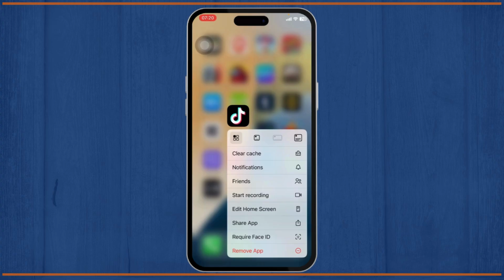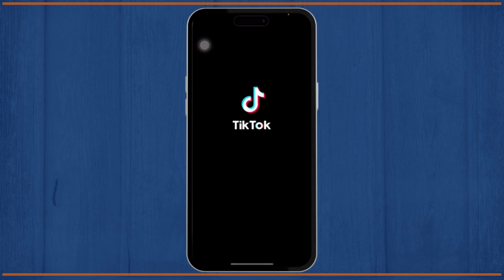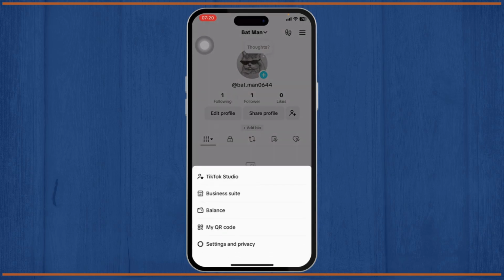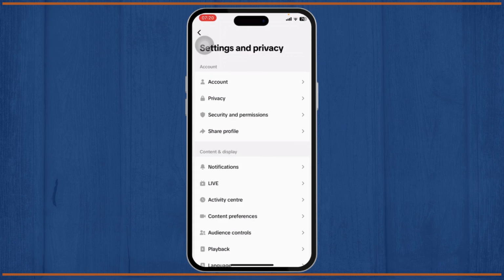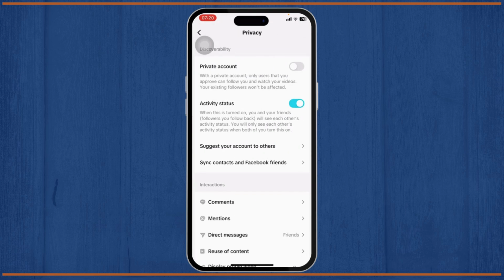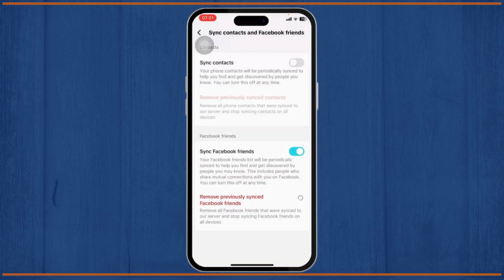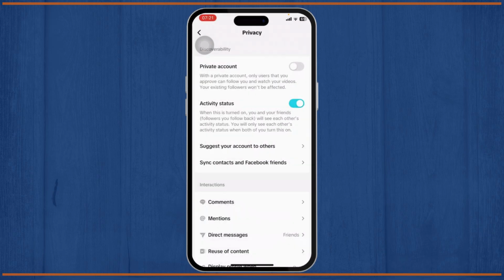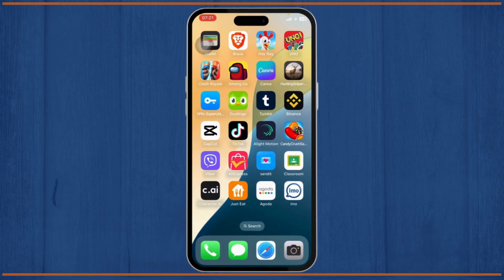How to Unlink TikTok From Facebook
Learn how to unlink TikTok from Facebook in this easy-to-follow guide. Whether you're looking to unlink your Facebook account from TikTok for privacy reasons, or simply want to disconnect your Facebook account from TikTok, this tutorial will show you exactly how to do it. We'll cover all the steps to unlink TikTok from Facebook and disconnect your Facebook account TikTok.

In this video, you'll see how to unlink your Facebook account from your TikTok profile, and also how this process differs from unlinking Instagram from Facebook.

Timestamps:
0:00 Introduction
0:25 Step 1: Accessing TikTok Settings
0:50 Step 2: Unlinking Facebook